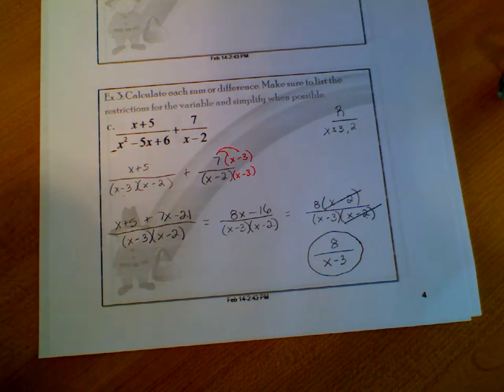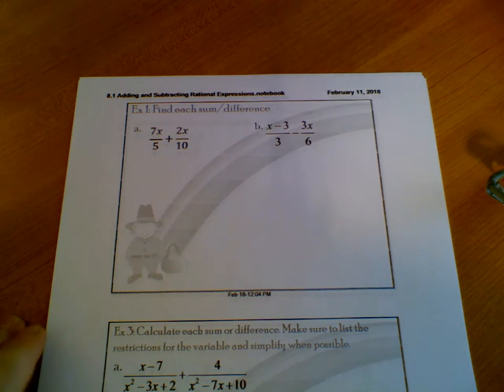Feb 19, 2018 10:41 AM